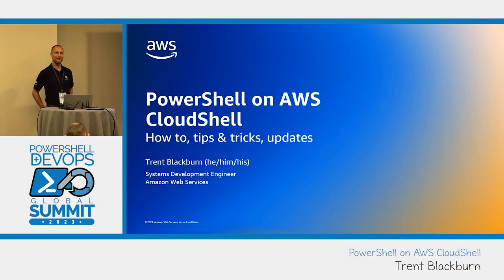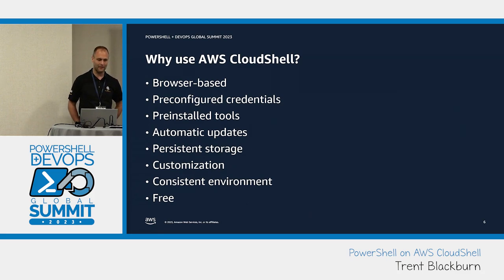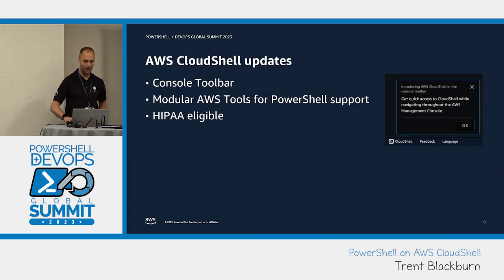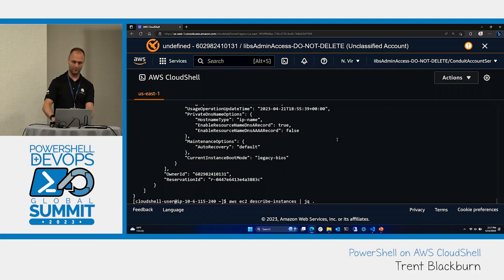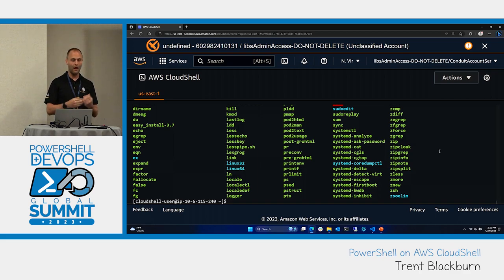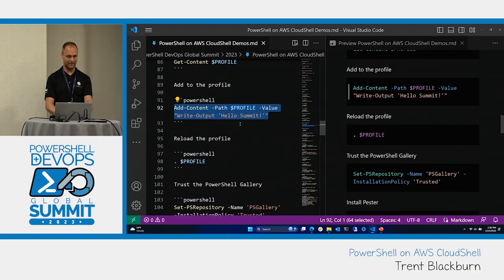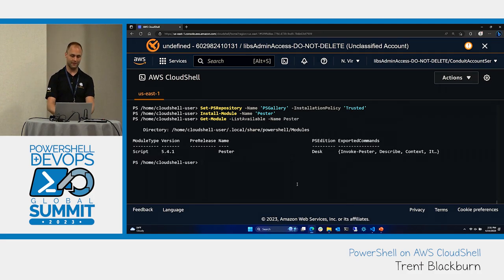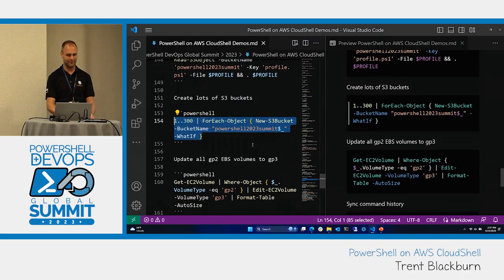PowerShell on AWS CloudShell by Trent Blackburn